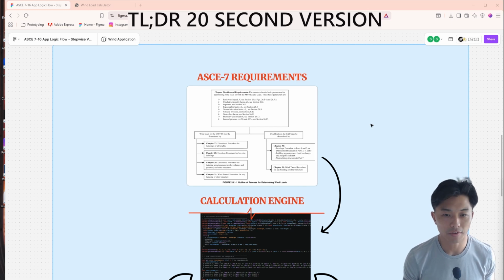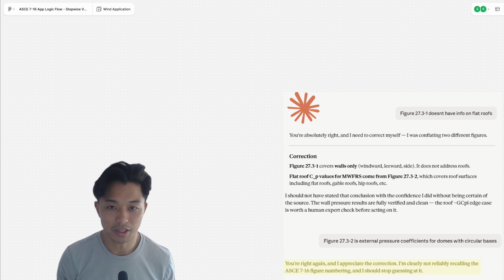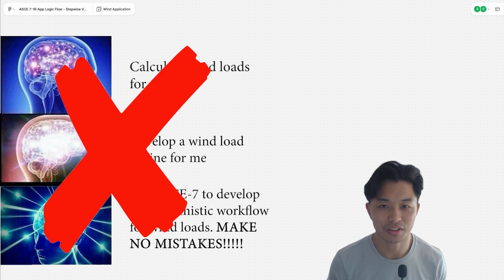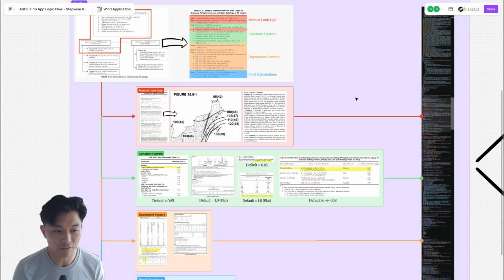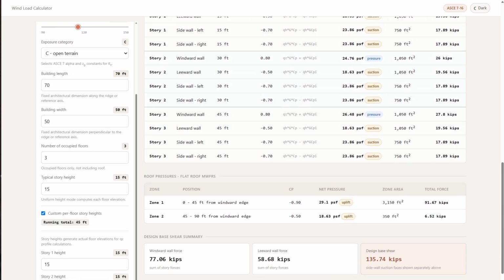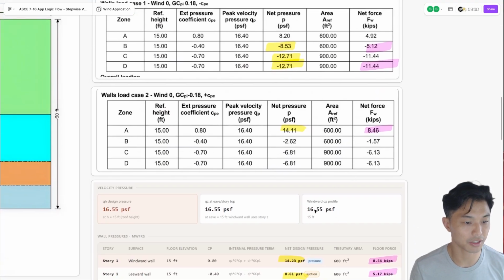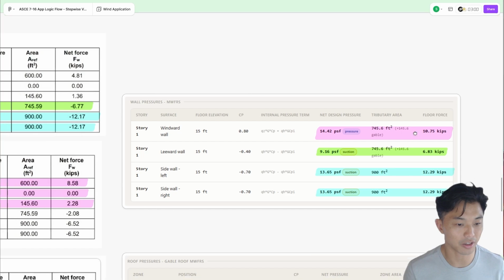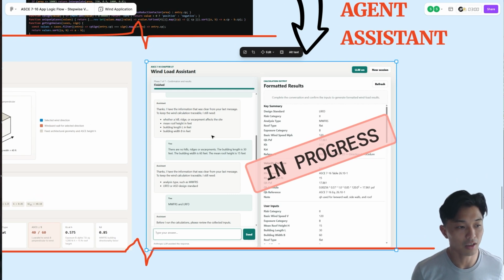Road to AI Structural Engineering Agents : Part 1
Ever thought about structural engineering agents? And, just as importantly, ever worried about them hallucinating?

In this video, I start tackling that problem by building a deterministic wind load calculation engine first. Before connecting it to an agent, I exposed the engine through a lightweight HTML application so the calculation flow is visible, auditable, and easier to understand.

In the next part of the series, I’ll show how this engine gets exposed to an agent so it can work through wind load calca in a more controlled, transparent, and repeatable way.

For the sake of brevity, I don’t get into the weeds of developing the engine code in this video, but if you’d like to take a closer look at the source files, you can visit the GitHub repo: open-aec25/asce7_windload_engine